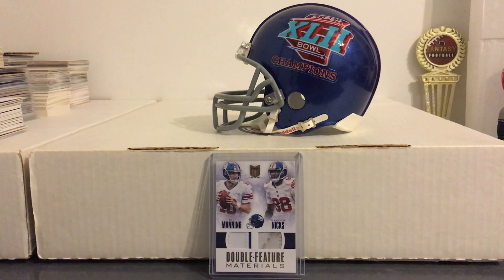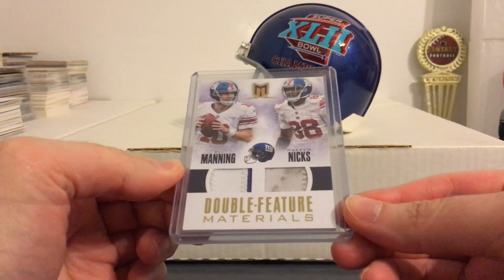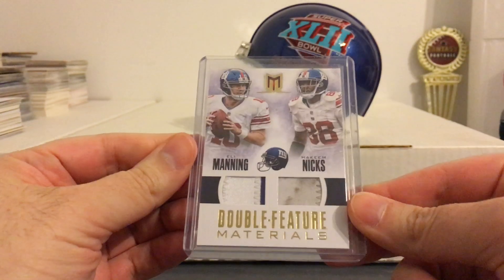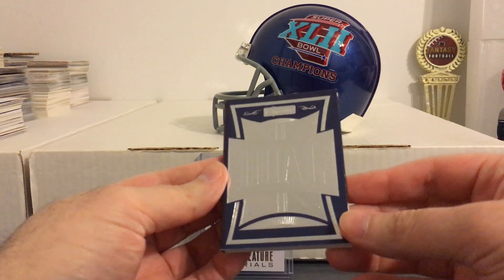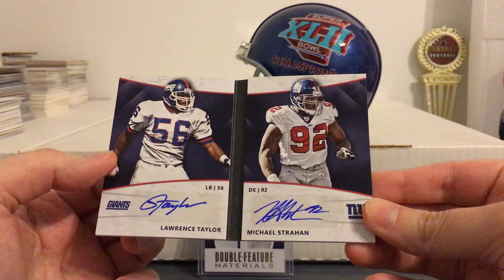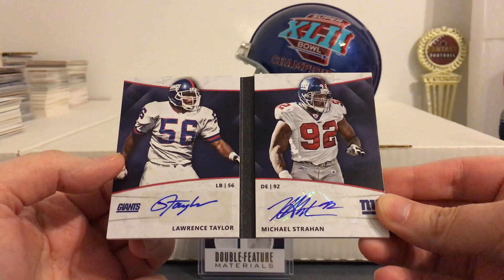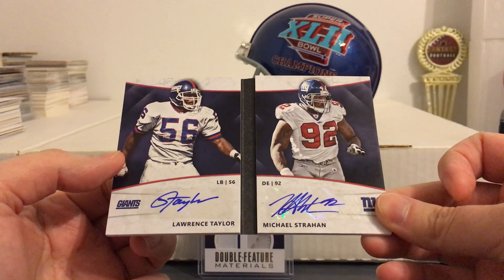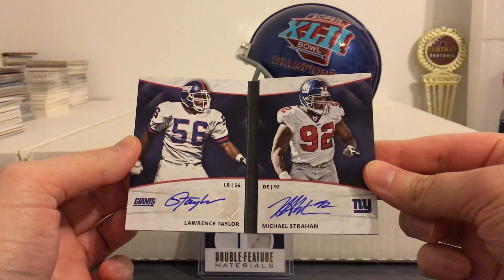Big Addition for the Giants PC